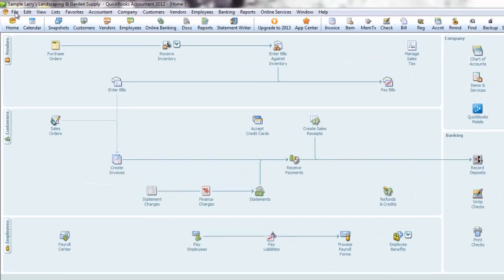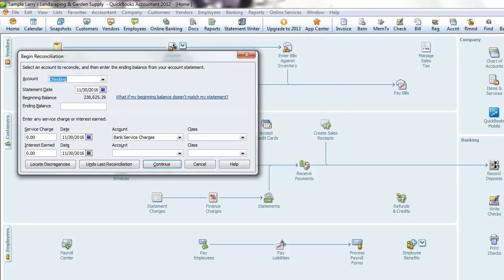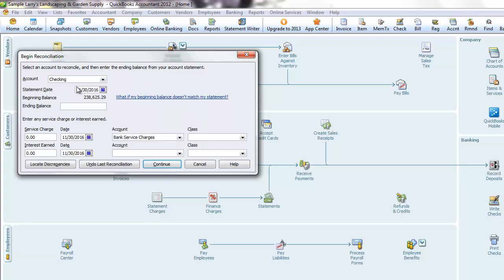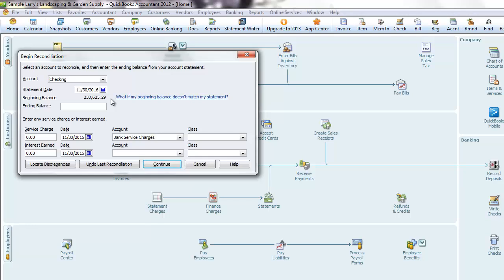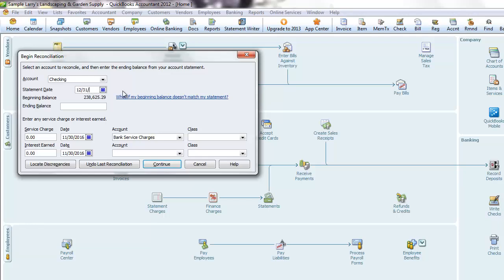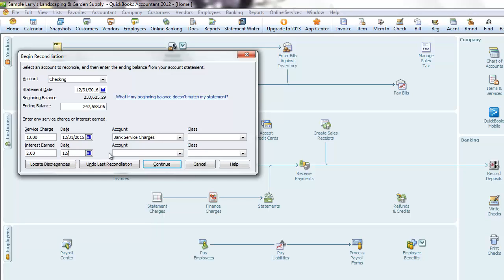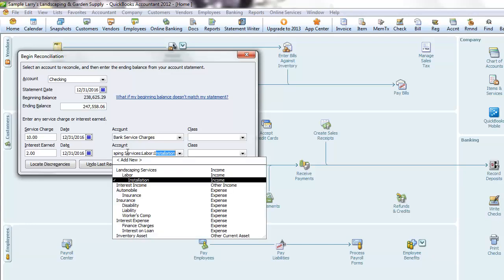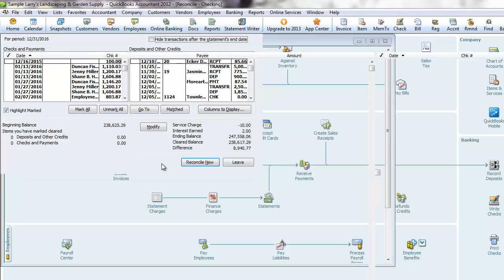"How to Reconcile a Bank Statement in Quickbooks" - Bookkeeping Basics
Welcome to my video on How to Reconcile a Bank Statement in Quickbooks. Bank reconciliation is a necessary monthly bookkeeping task and QuickBooks makes it easier than ever with a quick and simple process.

TRANSCRIBED: Hi my name is Stephanie Horne and this is my Bookkeeping Basics monday morning minute on How to Reconcile a Bank Statement in Quickbooks.

Bank reconciliation is a necessary monthly bookkeeping task and QuickBooks makes it easier than ever with a quick and simple process.

Beginning Balance

You will first select the QuickBooks file in which you will be working.  Then select Banking, Reconcile, or click on Reconciliation, then click on the account to be reconciled.  The beginning balance will be zero for a new account, or it will be carried over from a previous reconciliation.  Alternatively, if this is the first month you are using QuickBooks,  it was entered when you set up the chart of accounts.  Either way, it is automatically entered, and if it matches the one on your bank statement, you are good.

Initial Information

Now you should have the option to enter the statement date, ending balance, any service charges and interest earned with the date being the same as the statement date. Next you can click to enter the account numbers to charge these items to. Once you have this information entered, click continue.